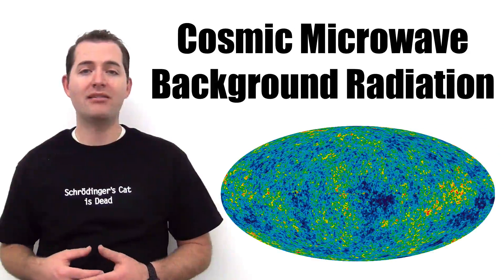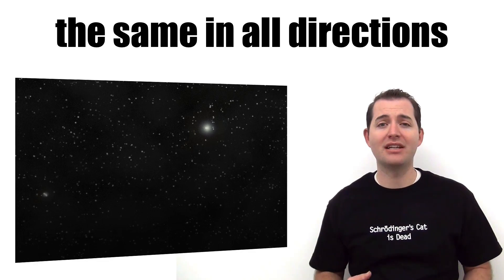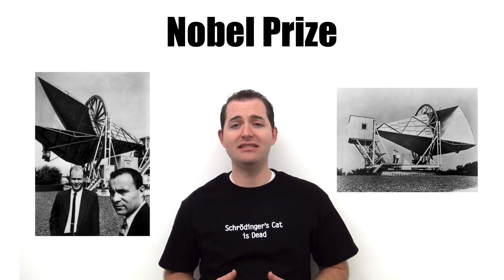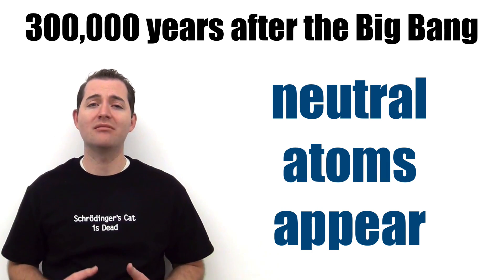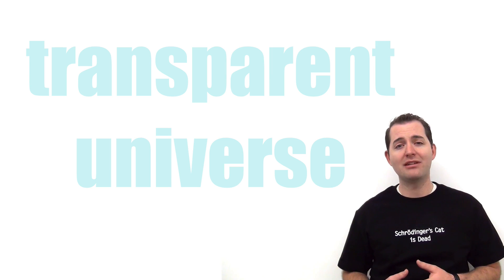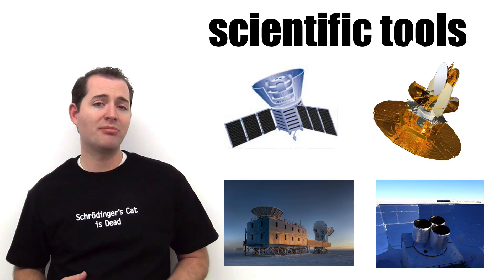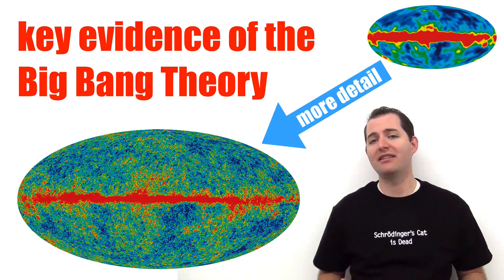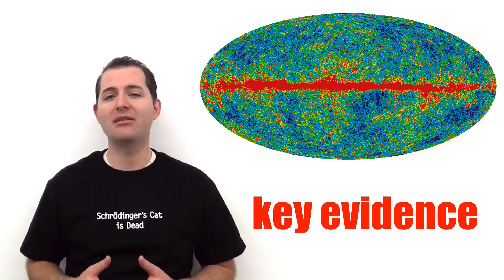Cosmic Microwave Background Radiation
Description of the origin and detection of the Cosmic Microwave Background Radiation (CMB). Includes how this serves as evidence of the Big Bang Theory.